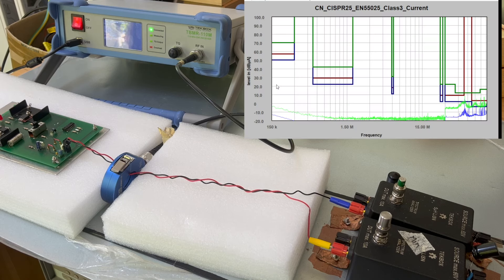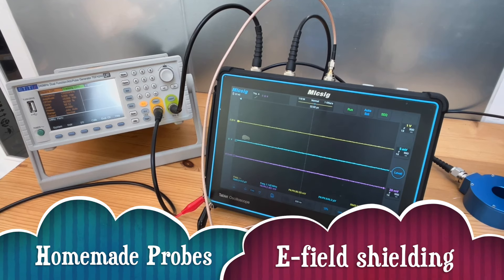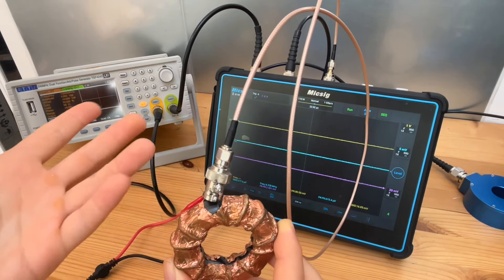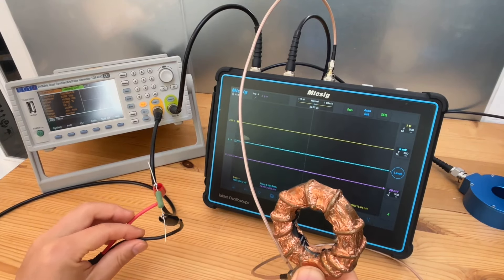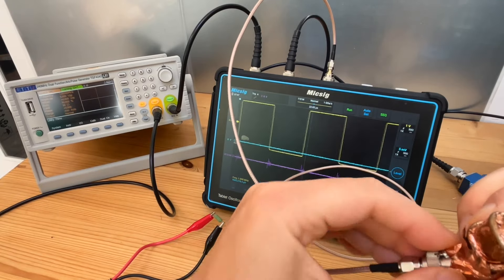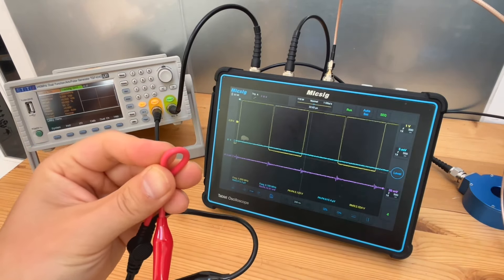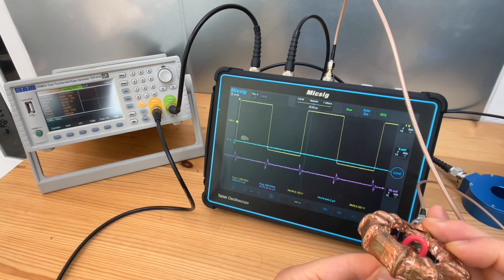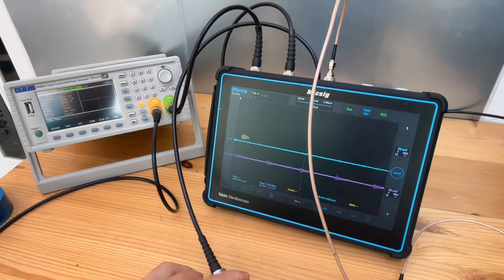RF Current Probes Episode 7 - Homemade Probe & Null Experiment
We started diving deep into the E-field shielding capability of RF current probes. In this episode, we introduced a simply method of checking probes. We will explore this further in our next episode.